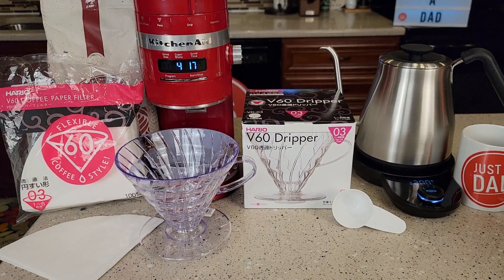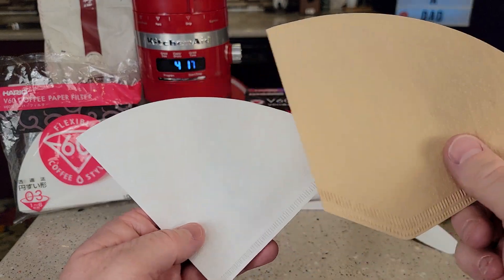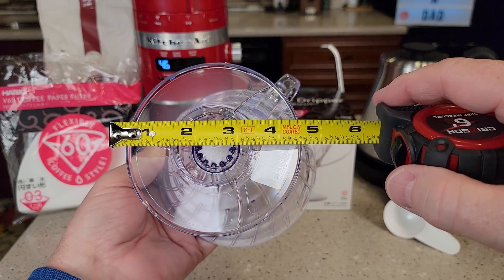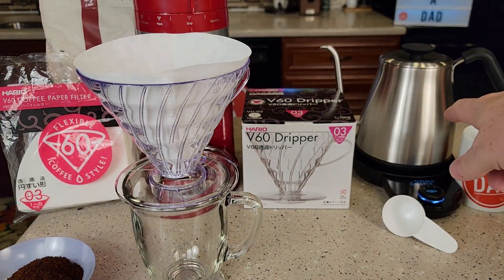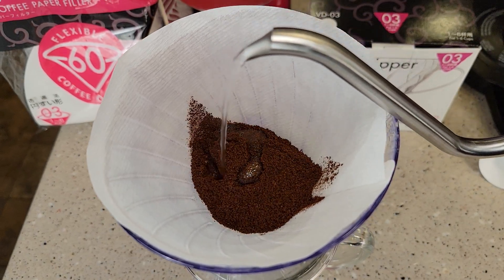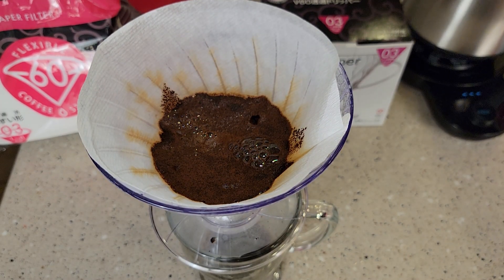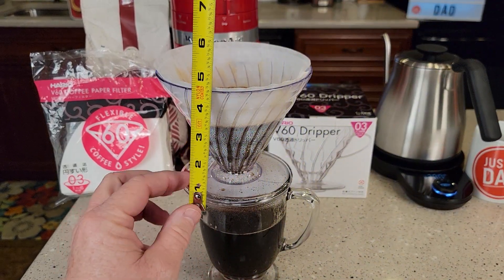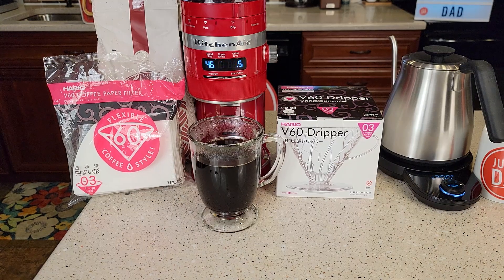Hario V60 Size 03 Coffee Dripper for Pour Over Coffee Review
How to make coffee with Hario V60 Plastic Coffee Dripper, Size 03, Clear
How much coffee to use and what size filter to use.  Hario V60 Paper Coffee Filters, Size 03, White,